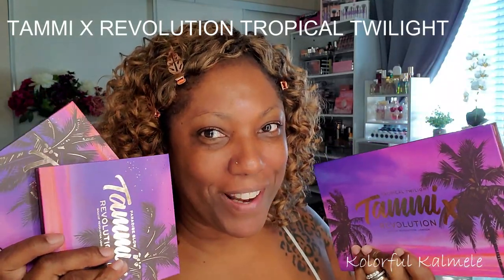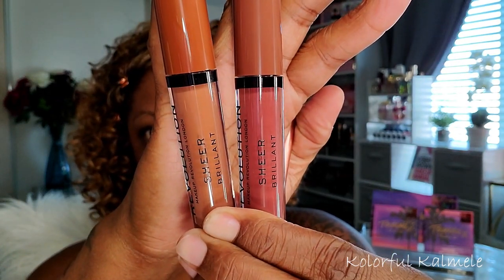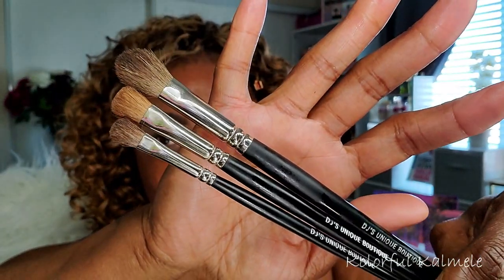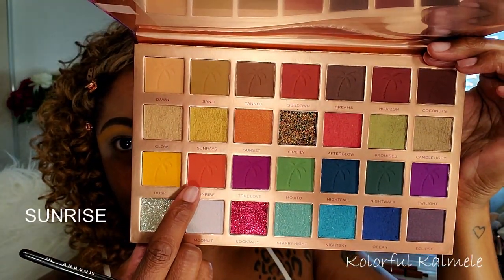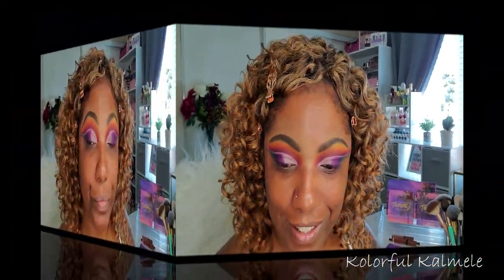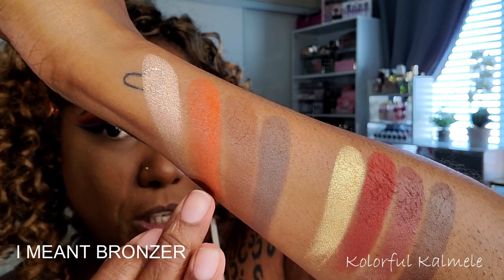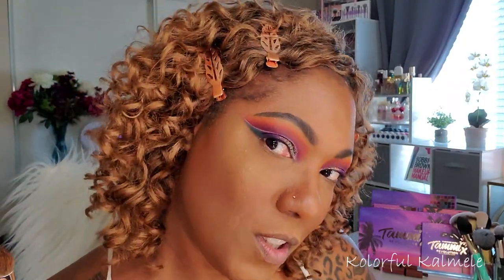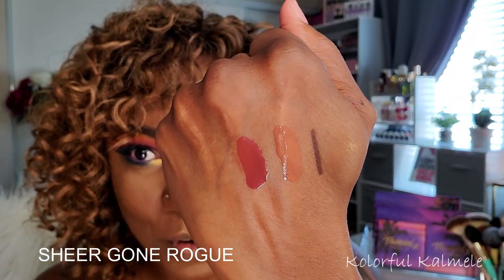Tammi X Revolution TROPICAL TWILIGHT Collection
Face of the Day:
Tammi X Revolution Tropical Twilight Palette
Elf Lock On Liner & Brow Pomade - Espresso
Black Opal True Color Foundation – Beautiful Bronze
Maybelline Superstay Concealer – 65 Bronze Intense
Juvias Place Concealer - 11
Loreal Infallible Pro Matte Powder – 600 Golden Beige
J Cat Aquasurance Compact Foundation Powder - Caramel
Tammi X Revolution Face Palettes
NYX Matte Black Liquid Eyeliner
LA Girl Shock Wave Neon Liner - Vivid
It Cosmetics Super Hero Mascara
Tammi X Revolution Lip Liner – Glory
Tammi X Revolution Sheer Brilliant Lip Gloss - Muse
MAC Fix + Lavendar Setting Spray

Hi Guys!!

Thank you for stopping by to check out my video trying out Tammi's new collection with Revolution!!  These are just my thoughts and first impressions.

Mail:
Kolorful Kalmele
5198 Arlington Ave #363